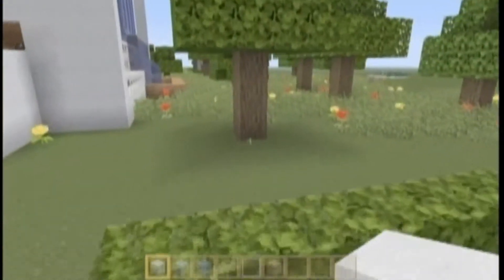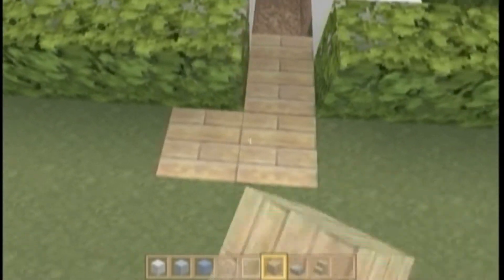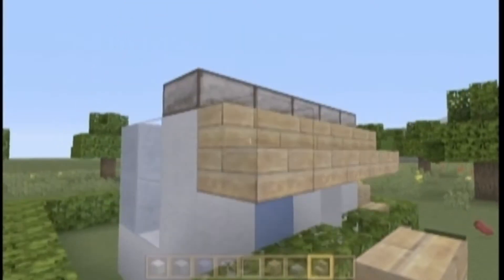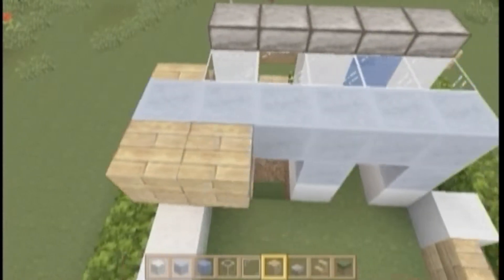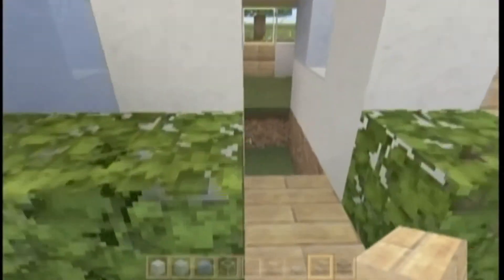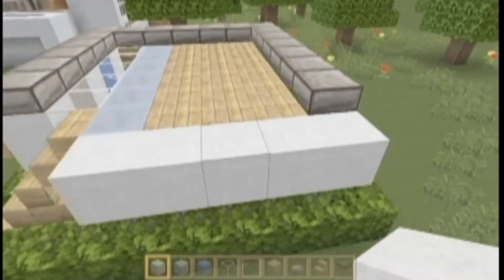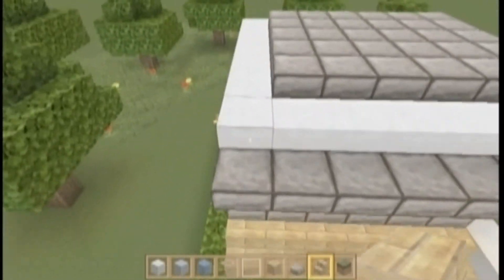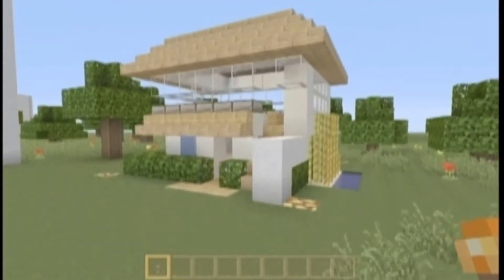AFK Land: Modern Mini House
Hope you all enjoy little houses cause thats what we are building today! So get out your blocks and mining tools and lets get to work!!